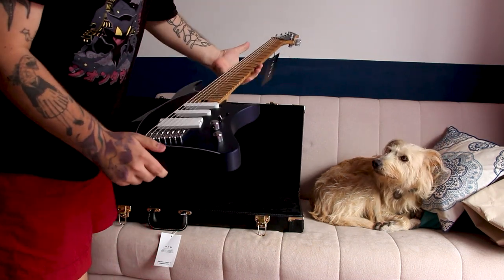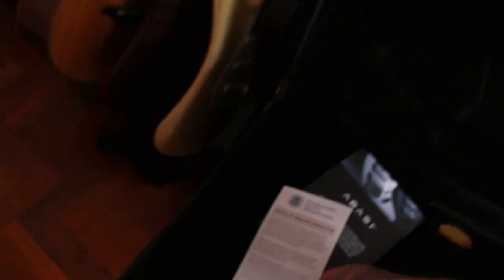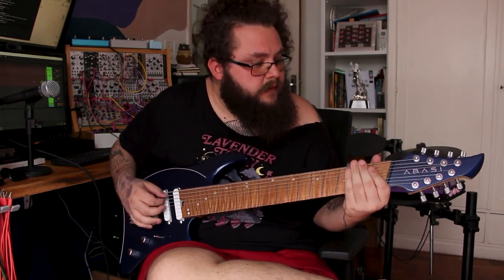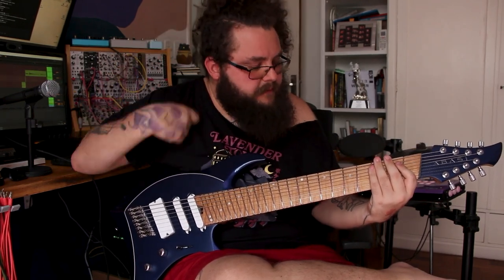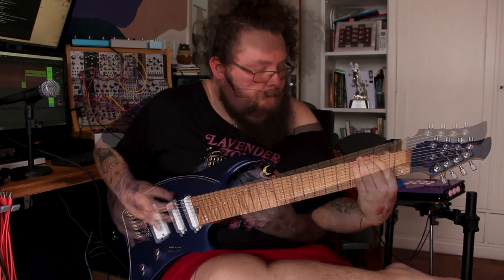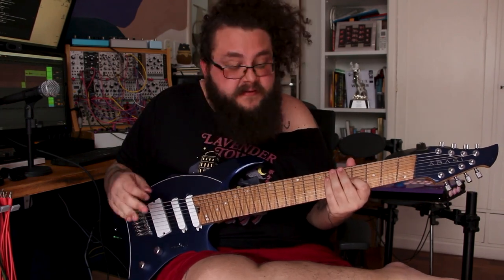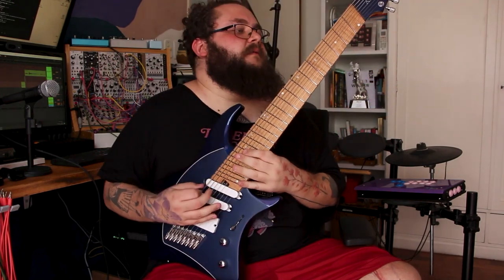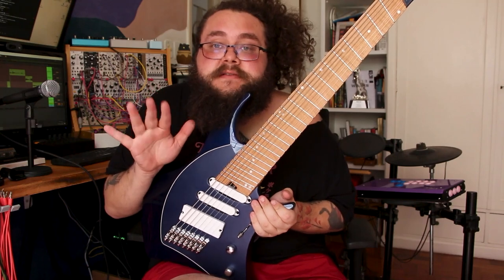My new guitar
Hey everyone!

I'm going to try to take this youtube thing more seriously and fight the awakwardness that is watching myself speaking on video. Hopefully I'll be able to make it haha.

Anyway, for this video I'm 'unboxing' my new Abasi Concepts Emi 8. I've been saving to buy this guitar for such a long time. It is really a dream come true. I'm a huge fan of Tosin and Animals as Leaders, so getting this to inspire myself was a very easy decision.

I'm still trying to learn more about video editing, shooting, etc, so bear with me while this isn't looking and sound pro.

00:00 Intro
00:59 Unboxing
02:05 Specs
03:57 Clean Tones
07:13 Distortion Tones
11:38 Final Thoughts

Soundtrack:
When I Don't Cook - Flood